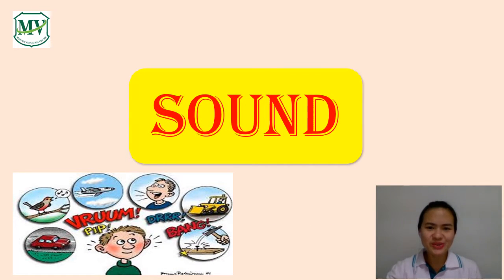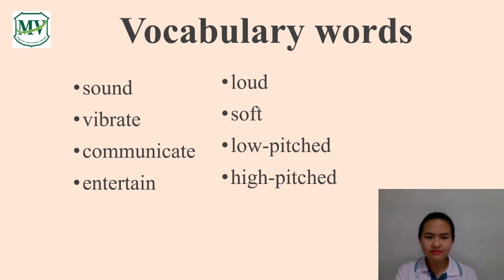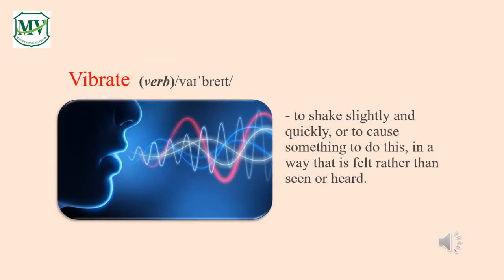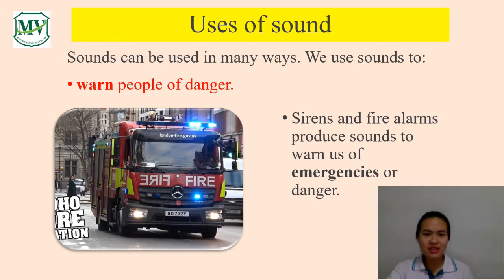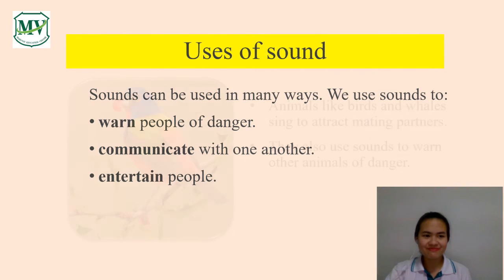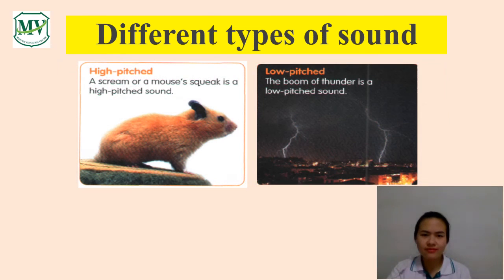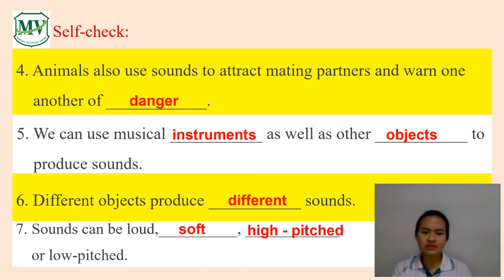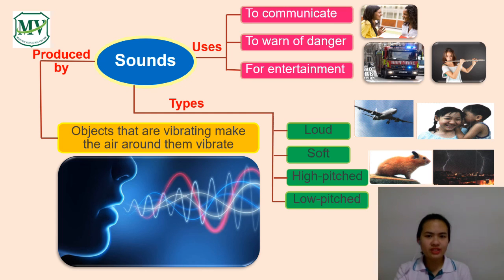Sound | Science P.3